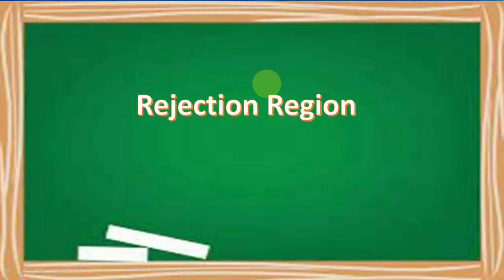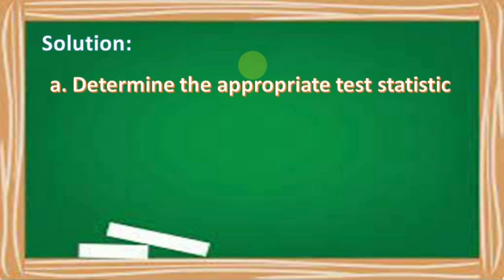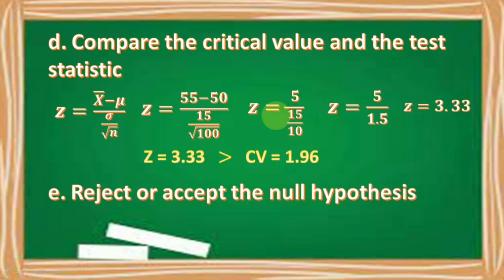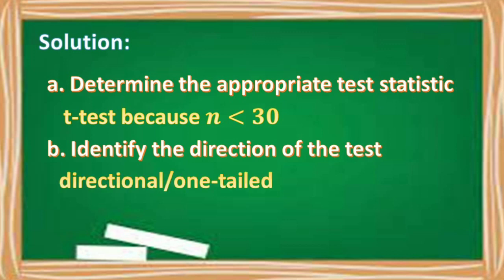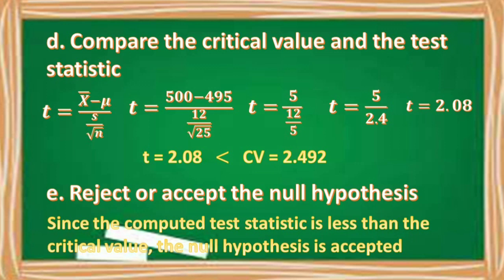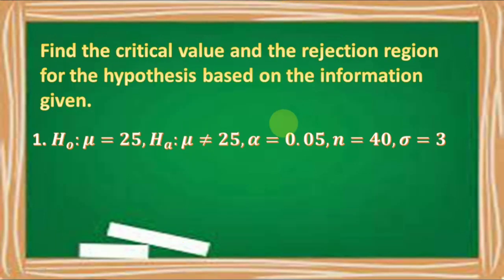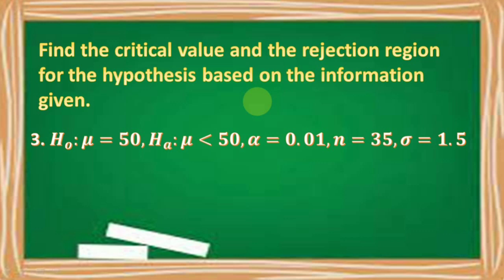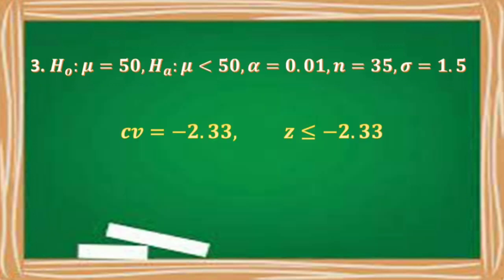Rejection Region | Statistics and Probability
Module 3
Lesson 1